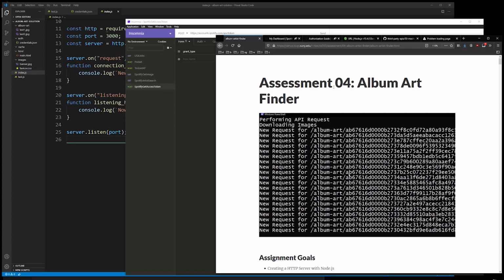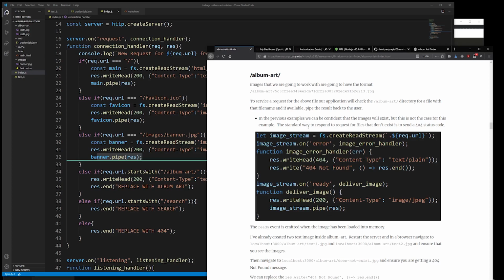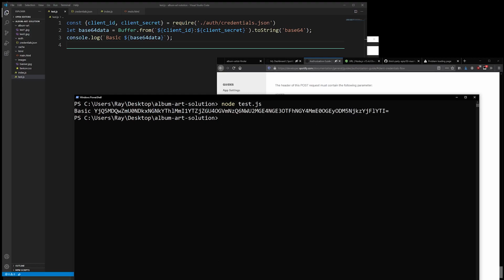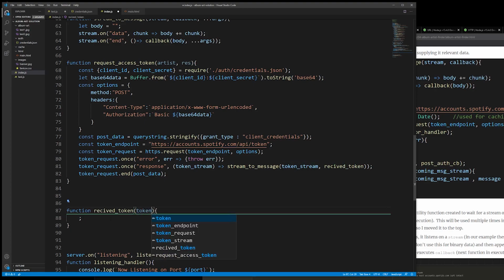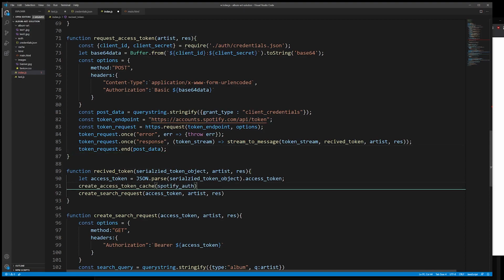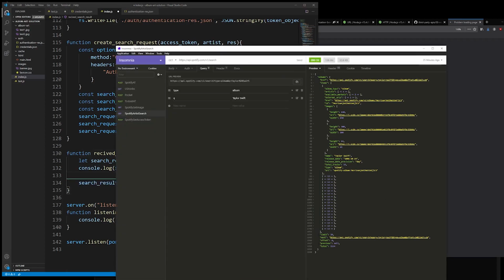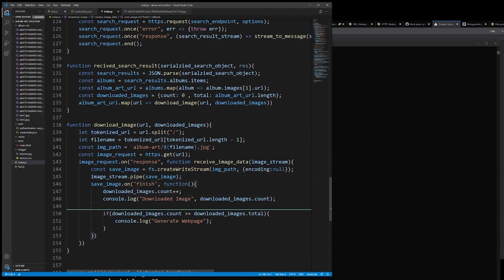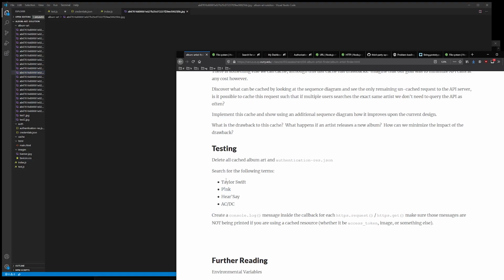Assessment 04 Solution: Third Party APIs